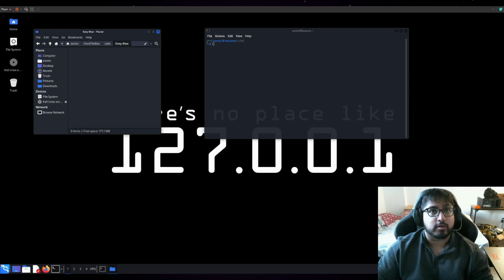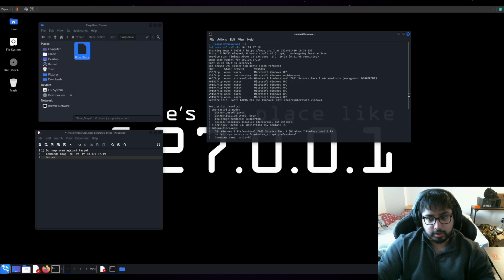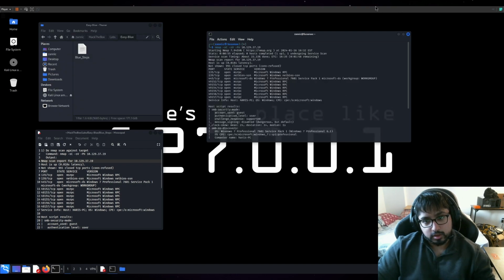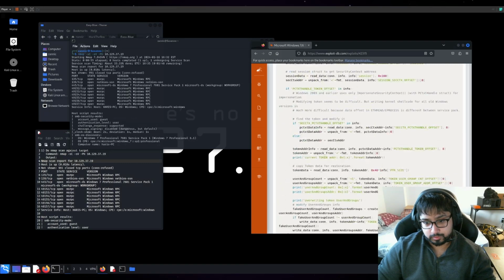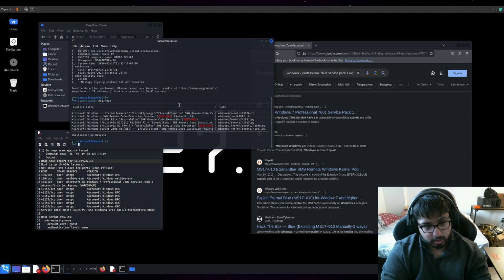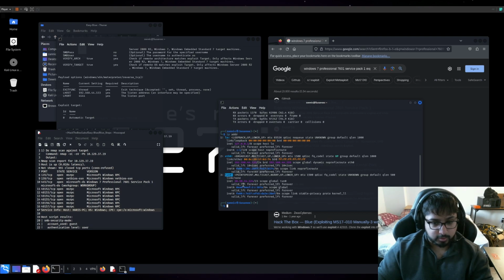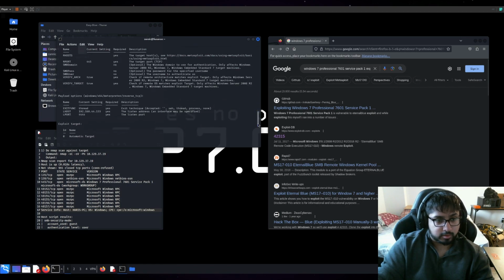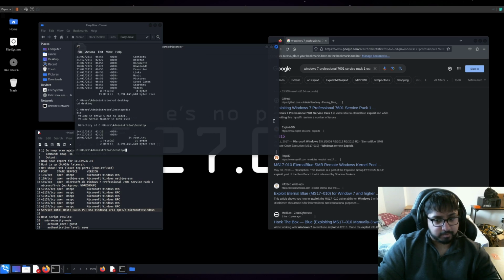HackTheBox Walkhrough: Blue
I do not endorse using the methods I show here to criminally hack people. I only do things ethically so don't do bad stuff bro.